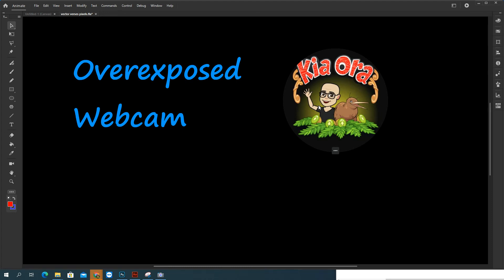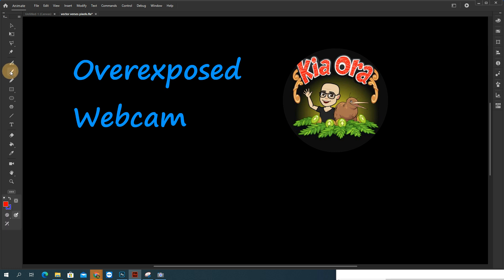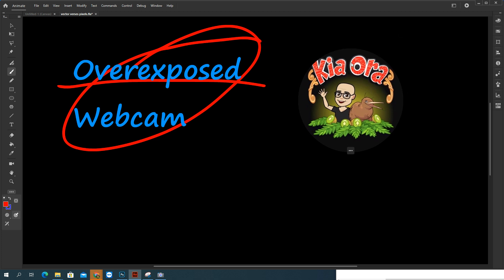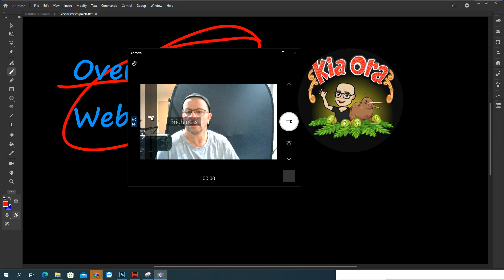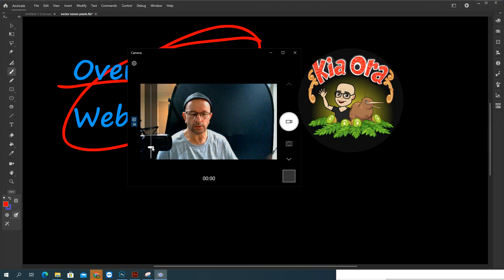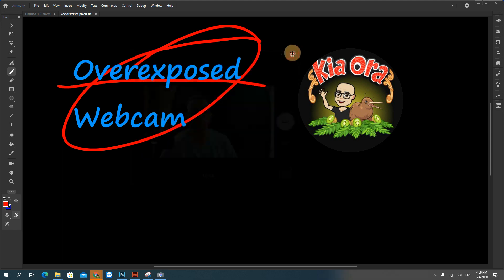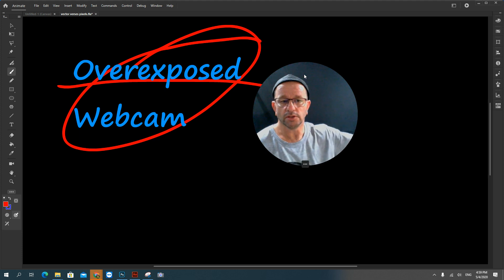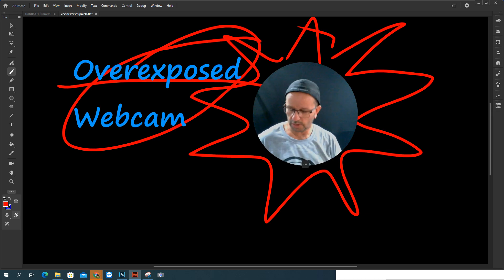Fix the webcam settings for Windows 10 Overexposed video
Fix an overexposed web camera, hopefully you won't get influencer vlogging quality, but you'll get some improvement.
You'll likely need to adjust prior to screen capturing your webcam or joining a  Google Meet.  I haven't test with Zoom.
If I could I'd be tearing my hair out, why was my webcam so overexposed?
I'm closing curtains, turning down the brightness on my monitor, lights on light off... good grief!  I'd look for setting everywhere, then it occurred to me...